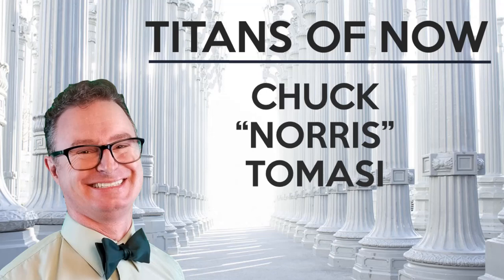Titans of ServiceNow - ChuckTomasi 🥋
Chuck Tomasi is an epic ServiceNow educator and the Patron Saint of ServiceNow Development ▼▼▼ Expand for loads of helpful links ▼▼▼